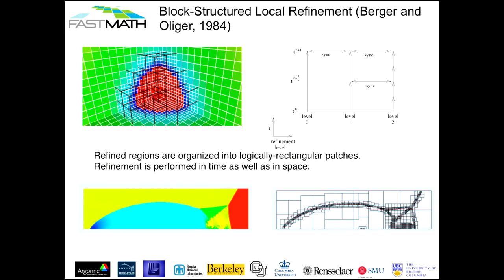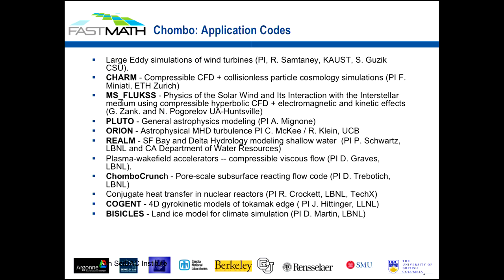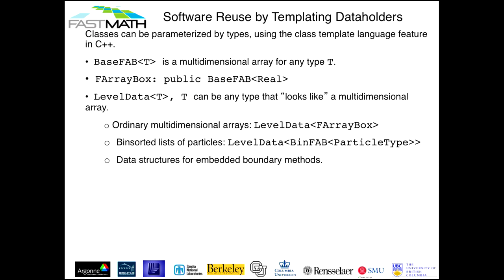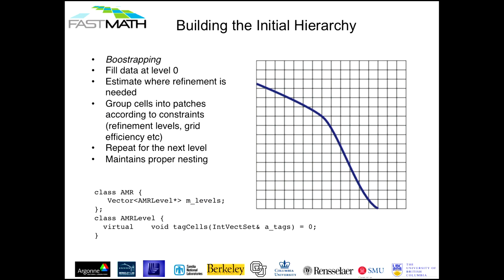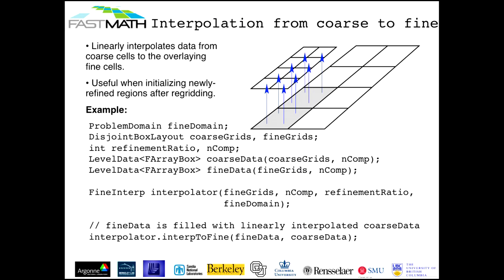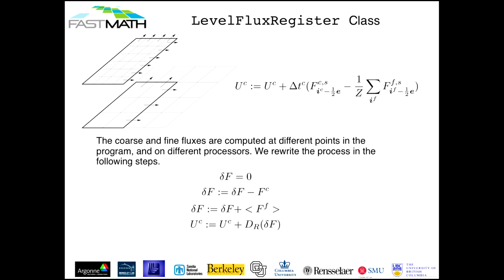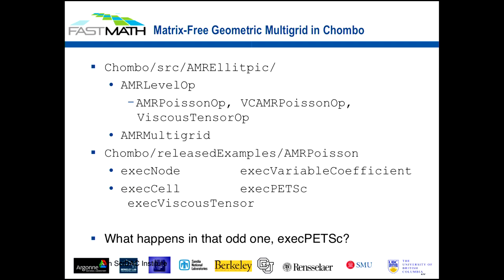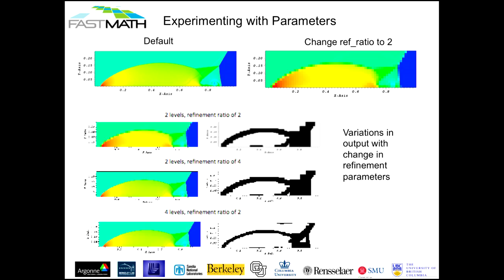Block Structured AMR Libraries | Brian Van Straalen, Lawrence Berkeley National Laboratory